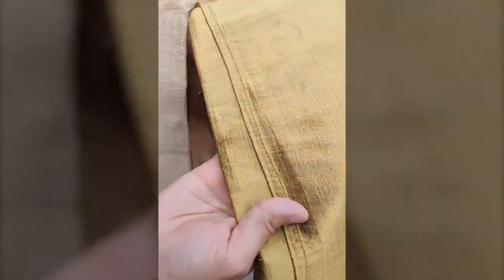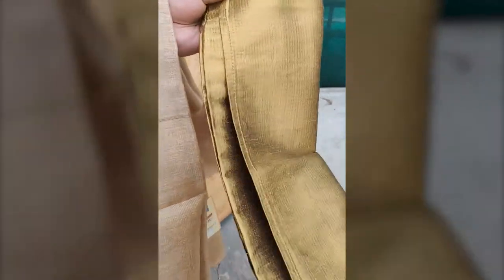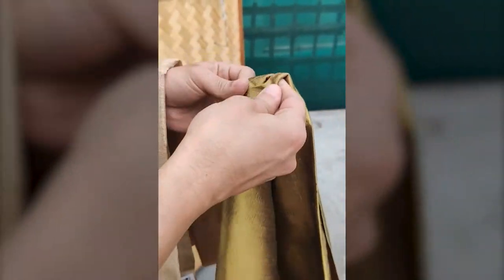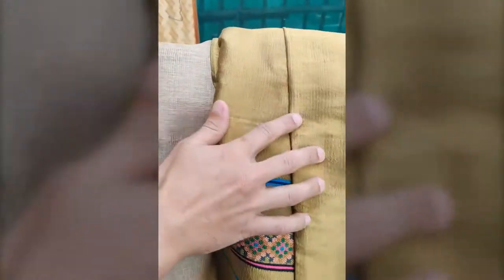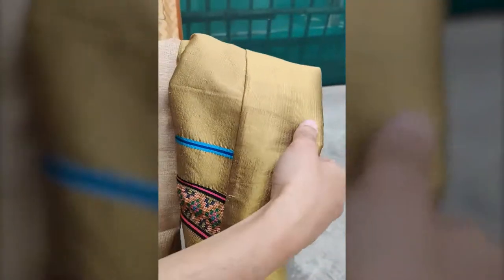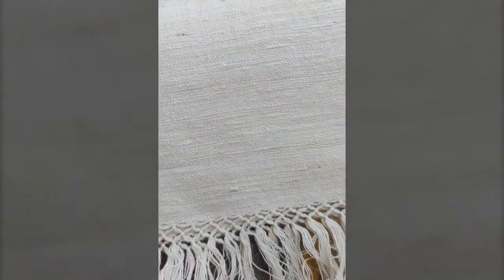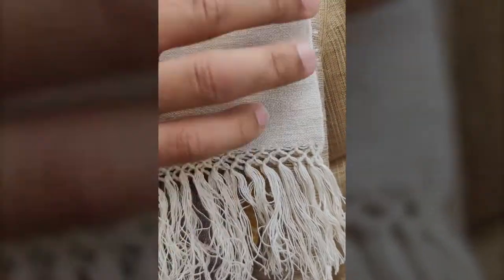How to identify different silk fabrics – Eri Silk, Mulberry Silk, Tassar Silk and Muga Silk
Hi guys!
Here is a video to clarify your confusion on How to identify different silk fabrics – Eri Silk, Mulberry Silk, Muga Silk and Tassar Silk.